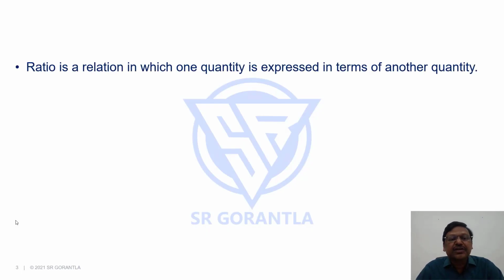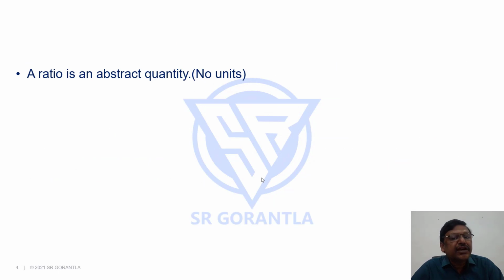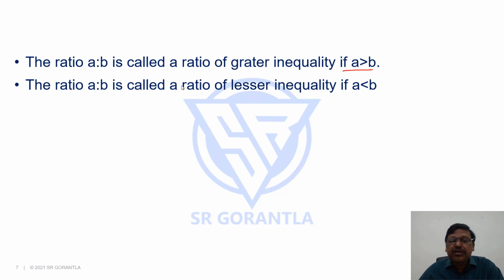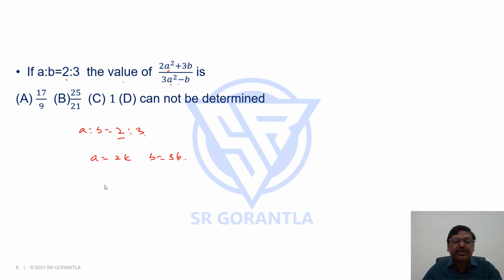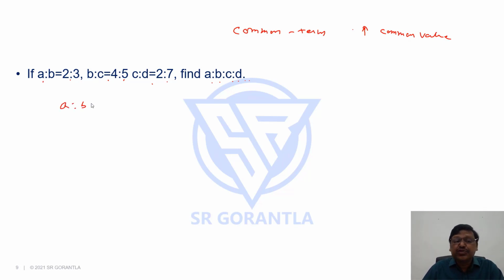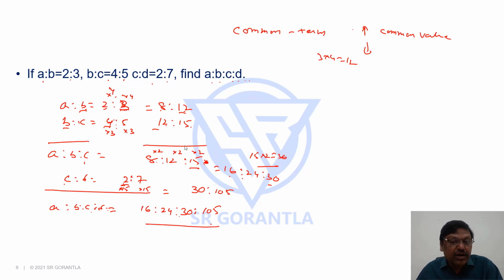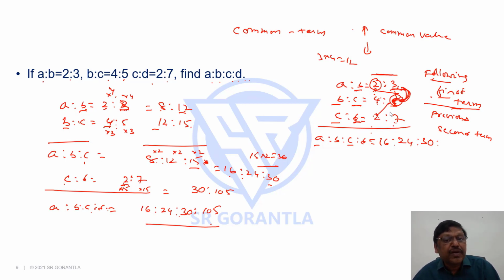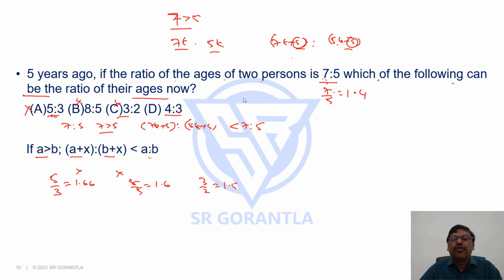RATIO-PROPORTION-VARIATION| CAT, GRE, GMAT, Bank, SSC Exam | SR Gorantla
In this video you can find  concepts and questions on ratios which is a part of  RATIO-PROPORTION-VARIATION .It is  useful for students preparing for CAT and other MBA entrances/GRE/GMAT/BANK PO/BANK CLERICAL/ SSC/ CRT/CSAT/CLAT/IPM/FPM/GATE and other state/central govt. recruitment exams.